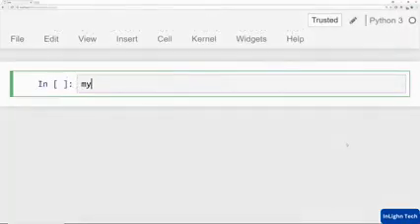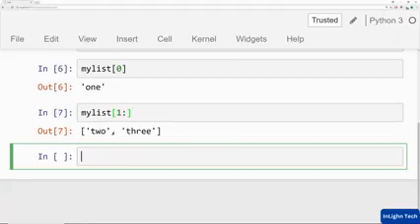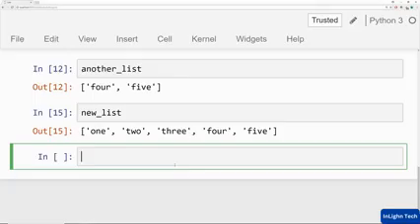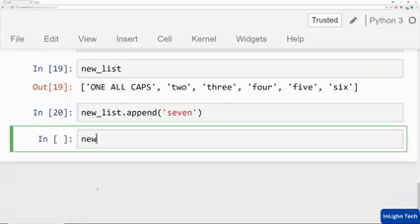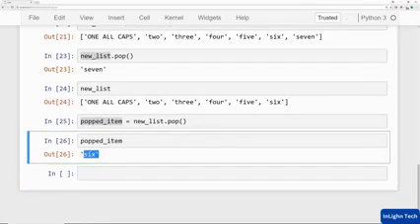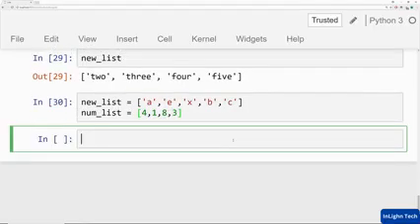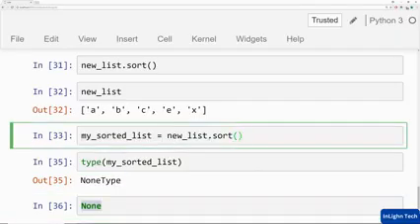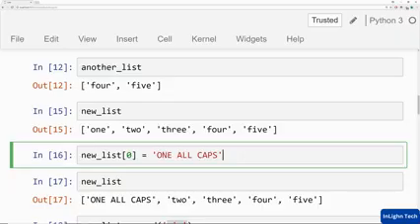Topic 6 "Python Lists 📋 Explained for Beginners | Learn Lists with Easy Examples!"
📋 Lists in Python | The Complete Beginner's Guide
Welcome back to HackNLearn!
In this video, you'll master Python Lists — one of the most important data structures in Python programming. Whether you're a beginner or brushing up your skills, this tutorial will simplify everything you need to know about working with lists.

How to create and print a list

Modifying, adding, and deleting elements

Using append(), extend(), insert(), remove() and pop()

List methods and common operations

Nested lists and best practices

Programmers needing structured data handling

Coders preparing for interviews

Anyone wanting to build a strong Python foundation

✔ Python Basics & OOP
✔ Ethical Hacking & Cybersecurity
✔ Real Coding Projects & Challenges
✔ Terminal & Linux Tools